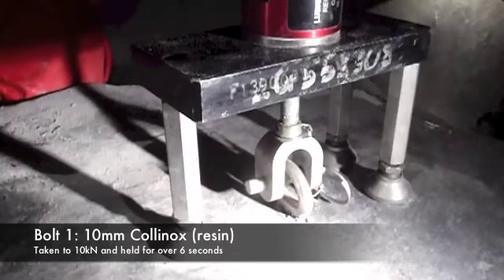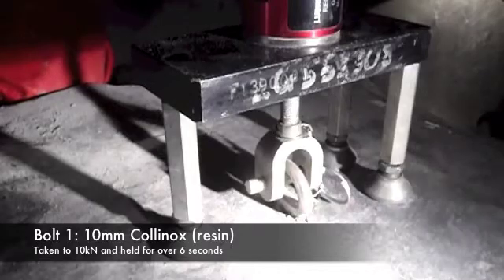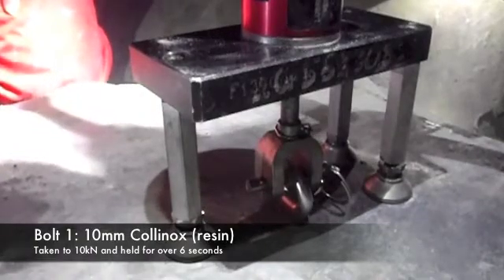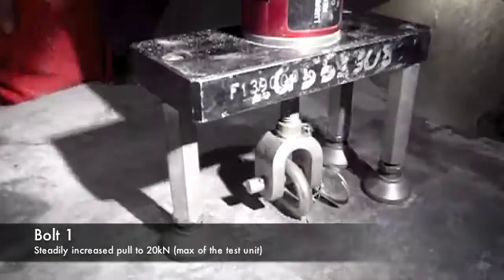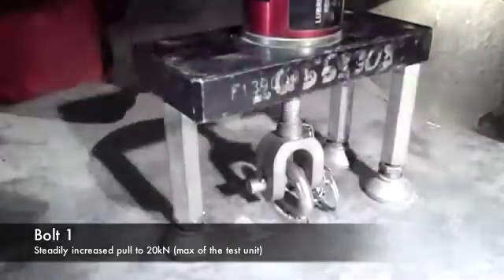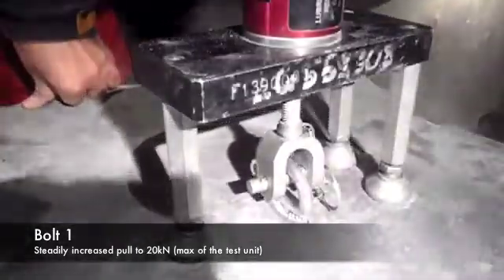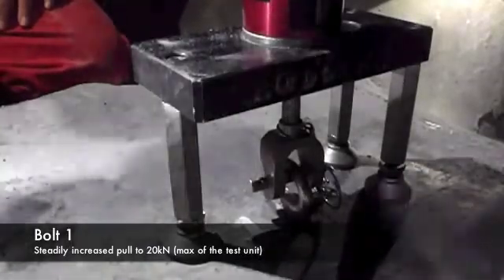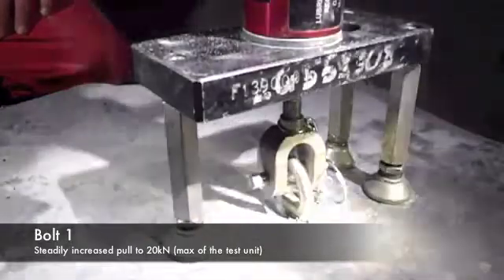Bolt testing Colinox resin 10mm bolt test with sound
Bolt testing in Cwmorthin Feb 2012. Pull testing of a number of bolts. This is some pull teasing of 10mm Petzl Colinox resin bolts places in slate. Bolts tested up to 20kN (limitation of the testing rig) pulled to 6kN and held for 6 seconds (this is one of the tests for an industrial standard bolt) then pulled. Noted that the bolts started to deform at around 10-11kN.